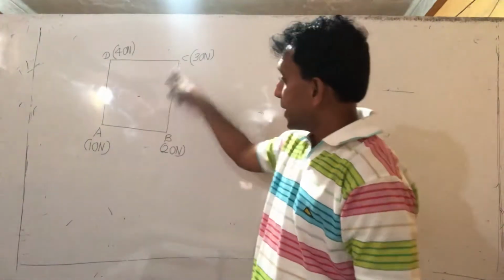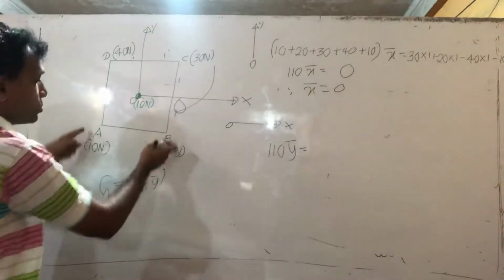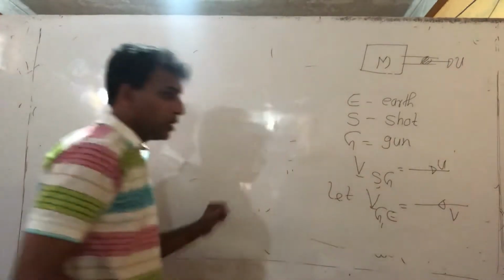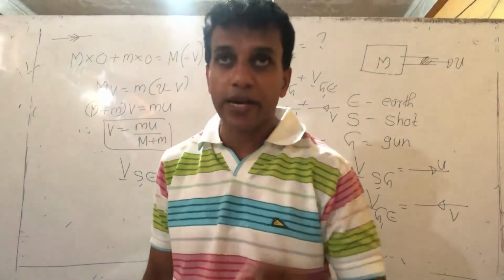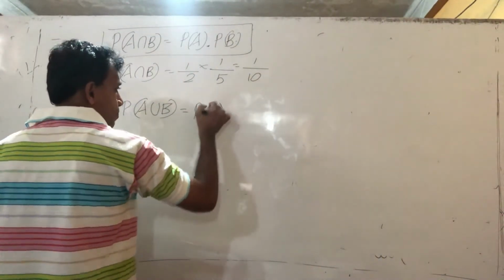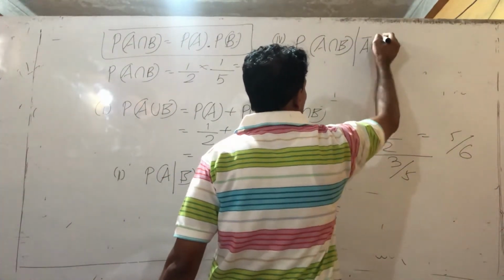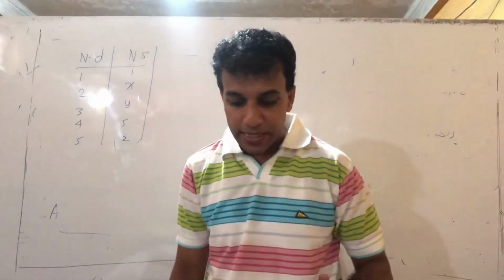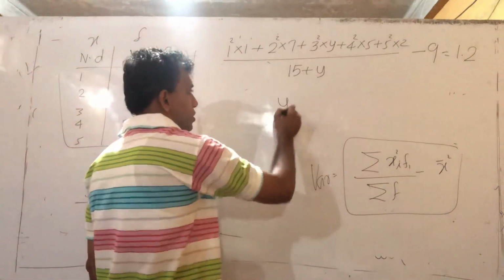COMBINED MATHS MODEL PAPER 7 Discussion VIDEO 5 by SHAMsir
Solutions for QUESTIONS 7,8,9 and 10